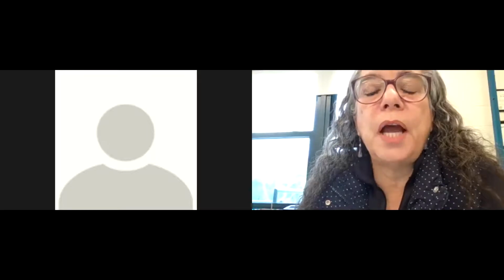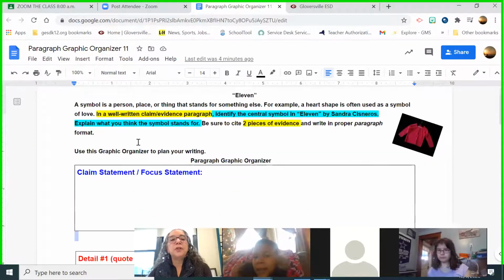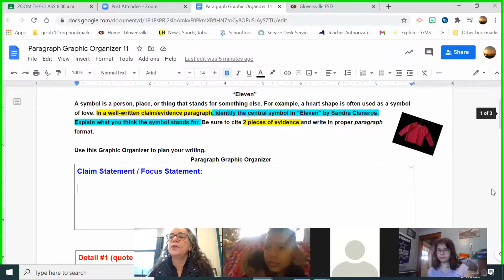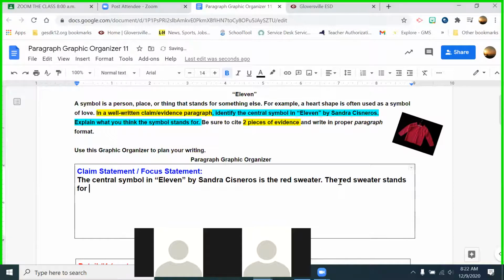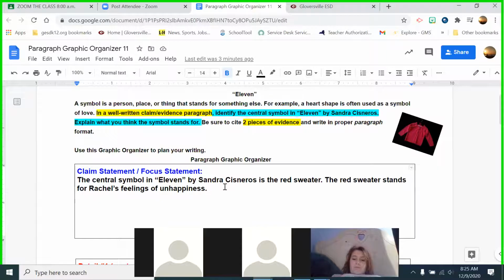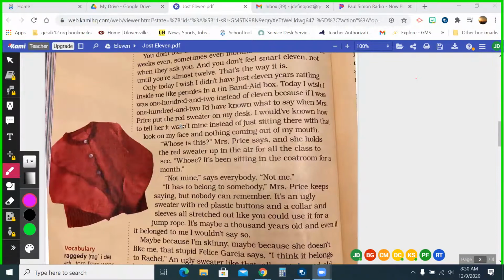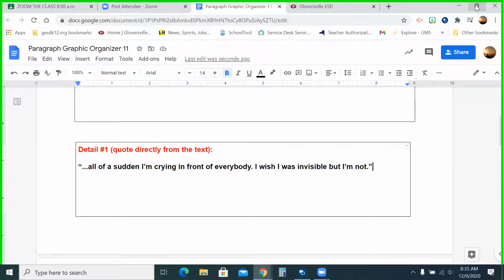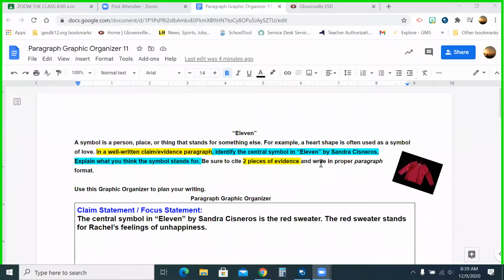Graphic Organizer Eleven Part 1 12 9 20